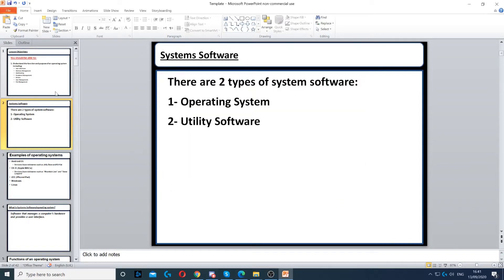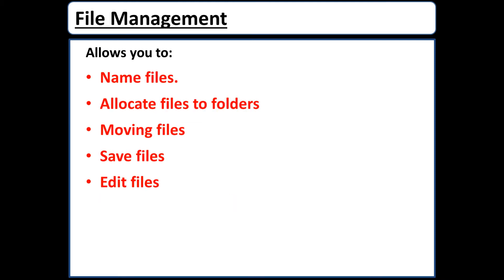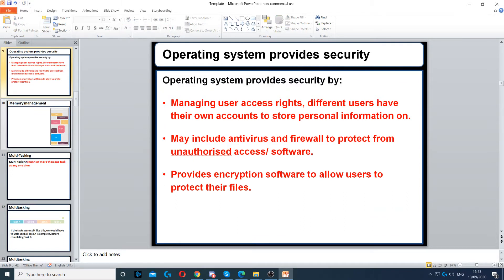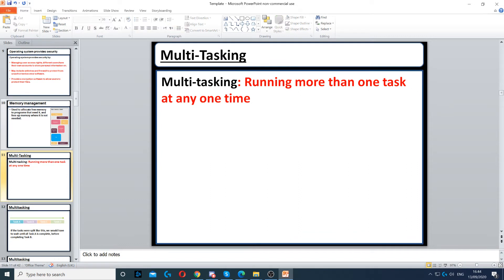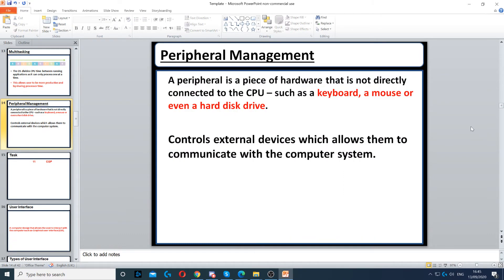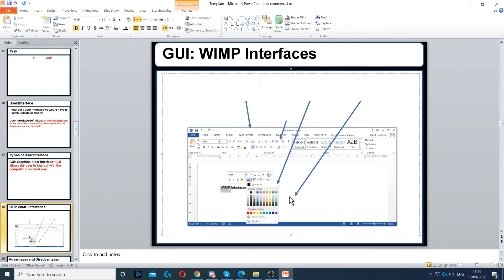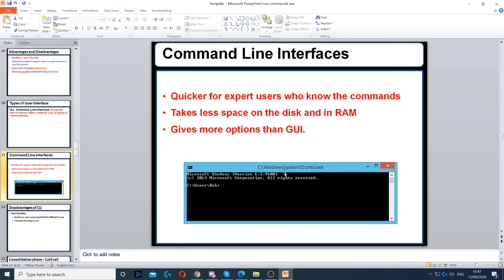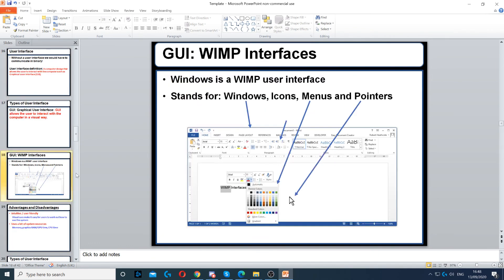J277 - Operating system